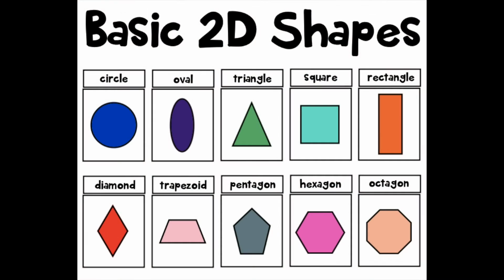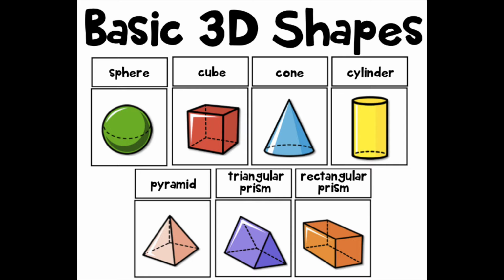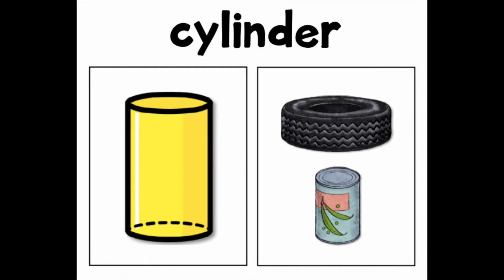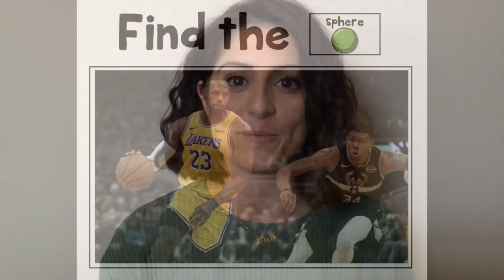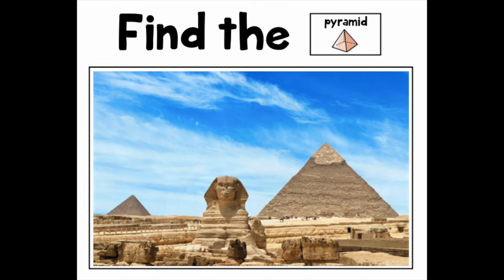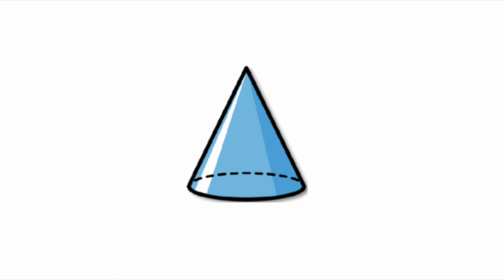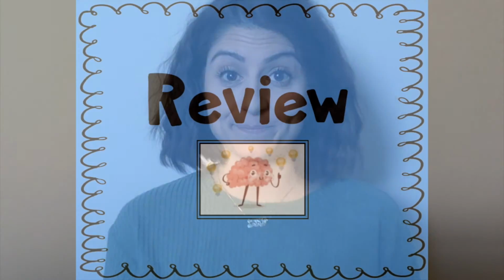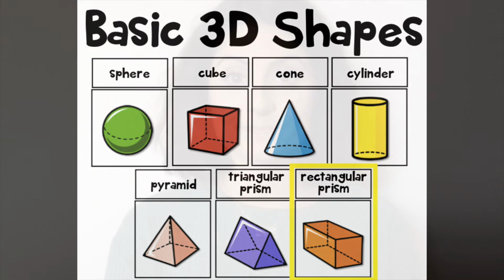Math Lesson #1 with Mrs. Coleman (4/13/2020)